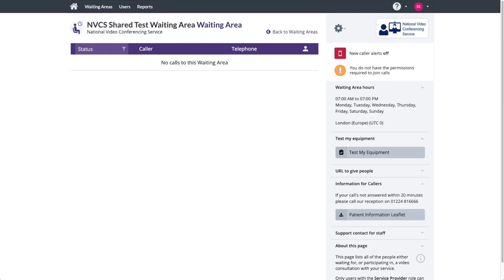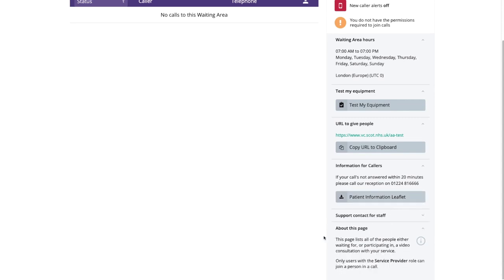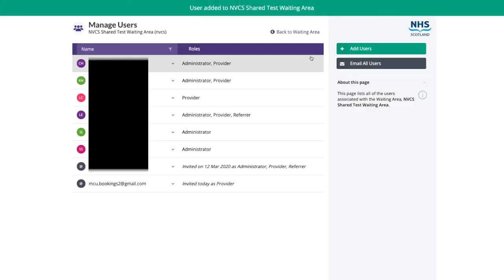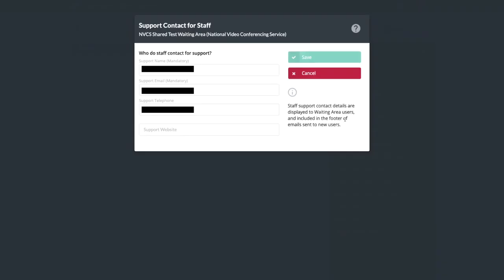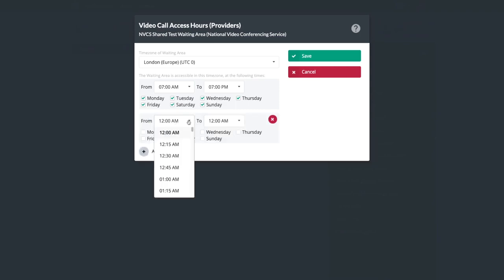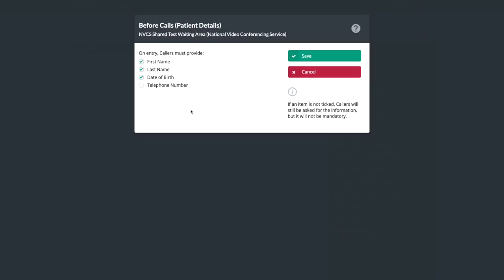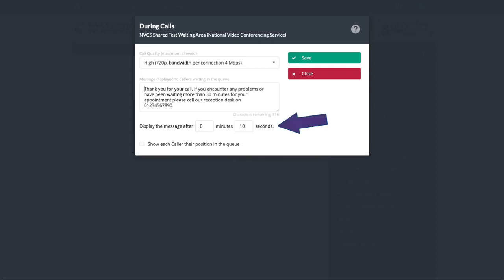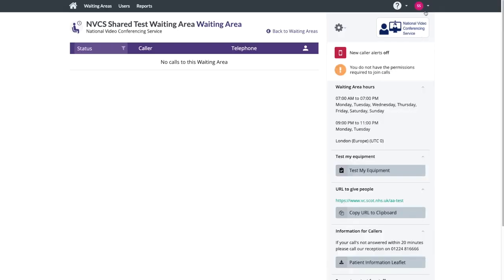Induction Attend Anywhere - Waiting Area Administration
Service Administrators can set or change many aspects of their Waiting Areas. This provides an overview.